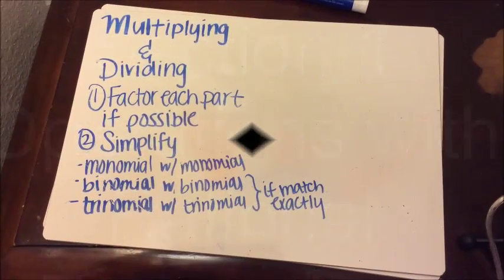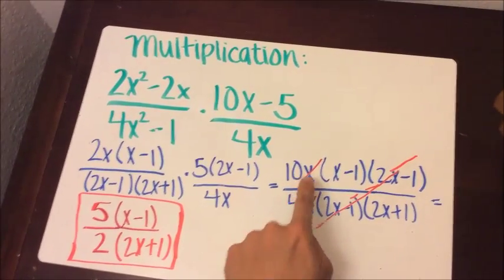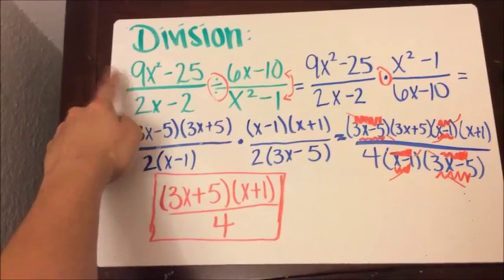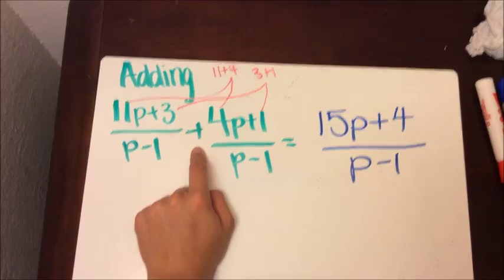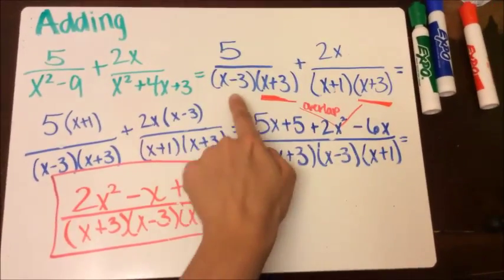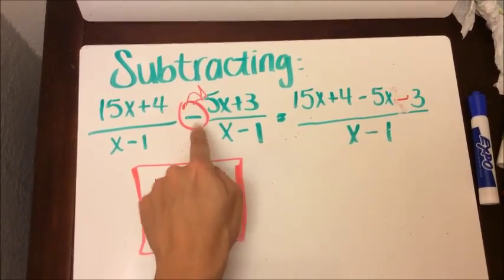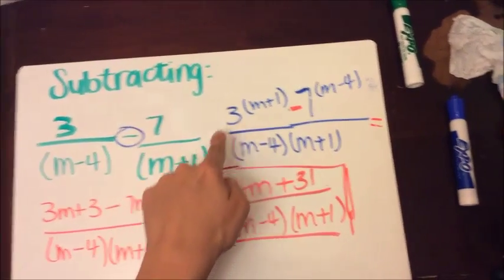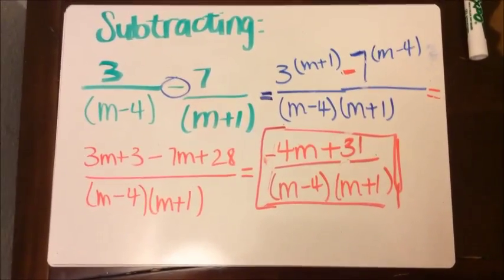Operations with Rational Expressions 7.1